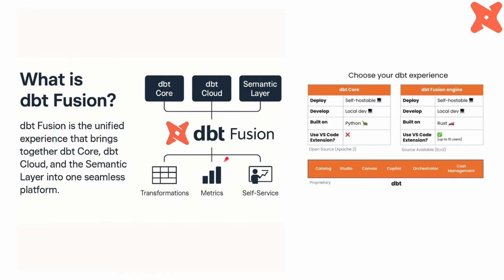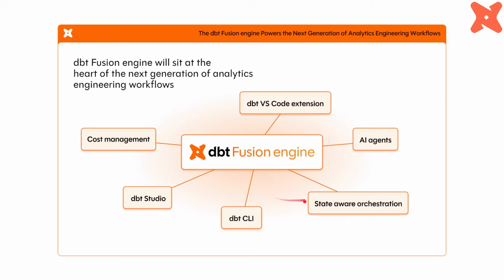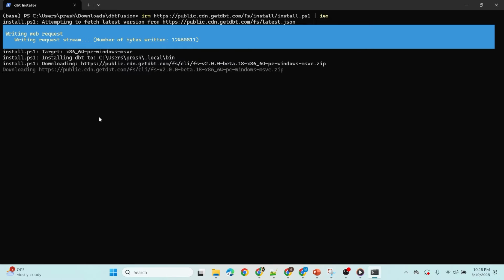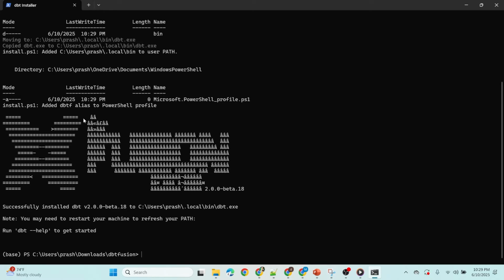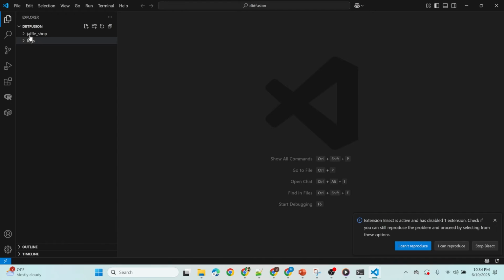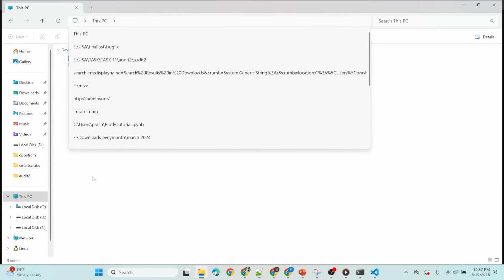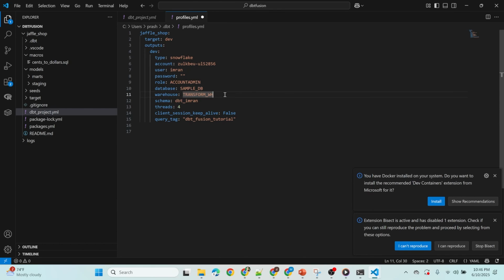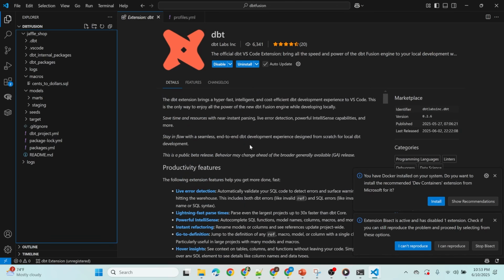What is dbt Fusion? Full Explanation + Setup Guide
dbt Fusion — the latest evolution of dbt that combines dbt Core, dbt Cloud, and the Semantic Layer into one unified platform. We’ll cover what dbt Fusion is, why it’s important for modern data teams, how it differs from traditional dbt, and walk you through how to get started with your own Fusion workspace. Perfect for beginners and professionals looking to upgrade their data transformation workflow!